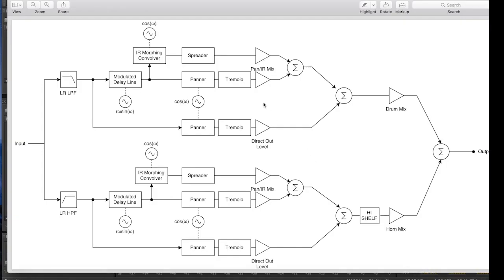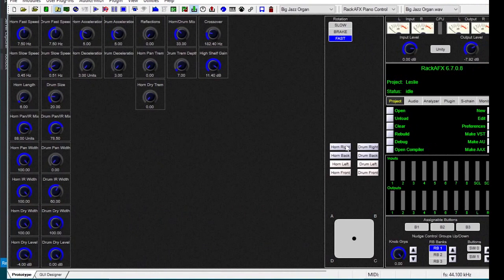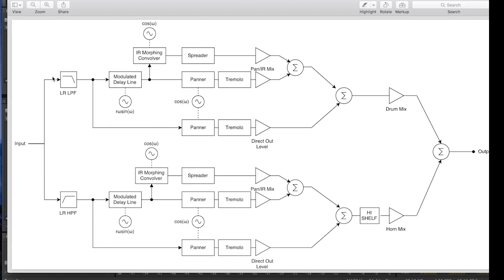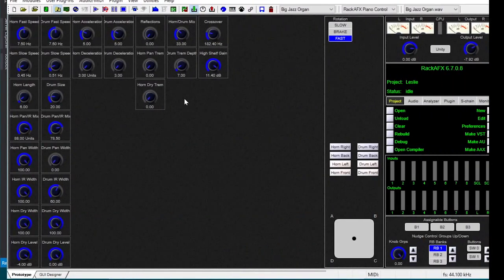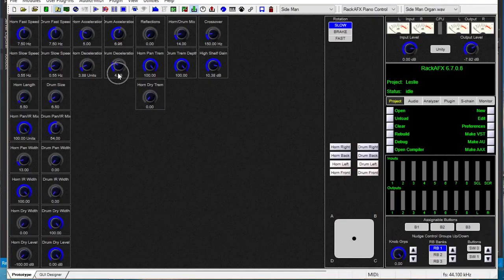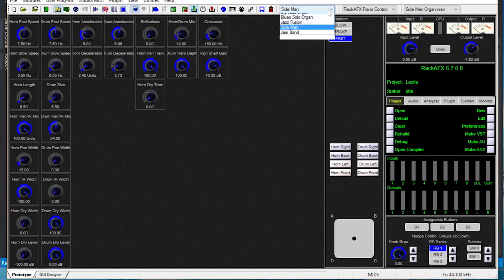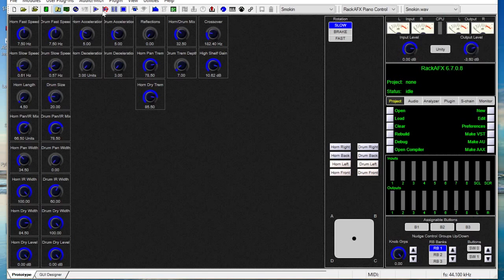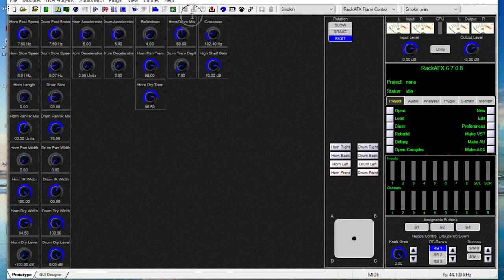Lucas Pylypczak MMI 503 Project 3 Leslie